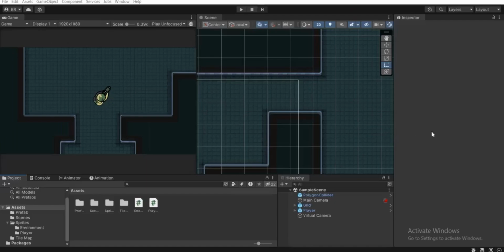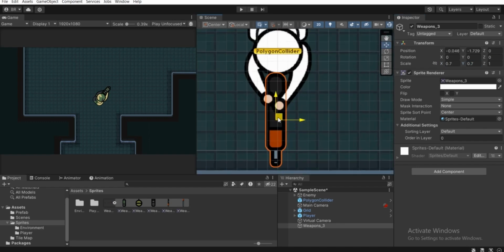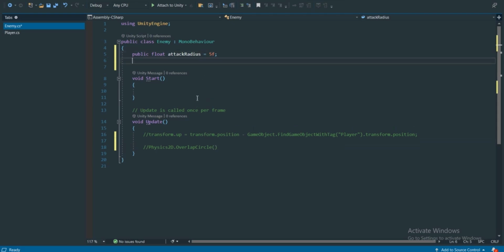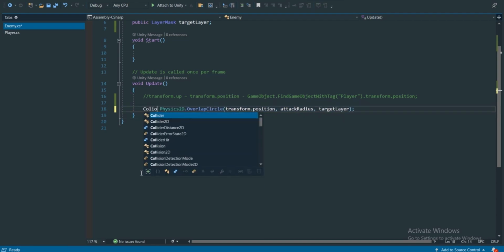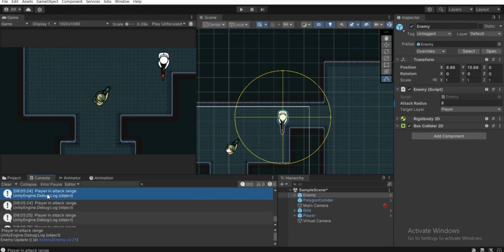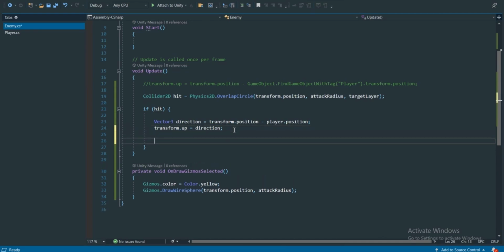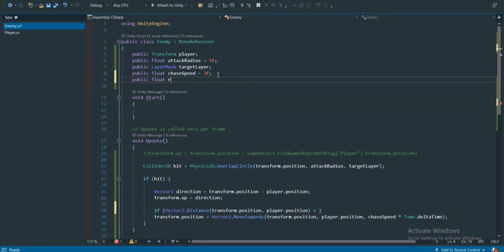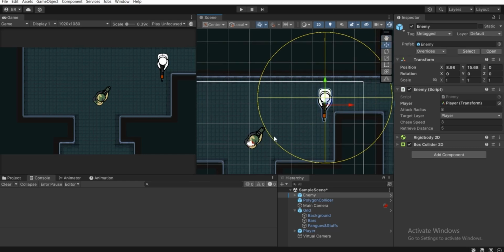Enemy tutorial UNITY with C# | Enemy CHASE, ATTACK in a 2D Game for beginners & Intermediate!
In this tutorial I have explained how you can make enemy game object in unity & player chase! Making enemy chase in unity with c sharp is pretty simple forward! we used vector 2 dot move towards function which takes as a first argument current position, second argument it will take the position where you want to go or the target position, third  argument it will take how much first you want to go that target position! this tutorial is all about how to make enemy in unity & How to make enemy game object to chase  player game object on unity game engine with c sharp programming!
●Project files & Source code
●Assets
Time stamps⌛
00:00  Introduction/Topic
00:47  Enemy setup
07:00  Enemy script
19:28  Enemy rotation toward player
23:34  Enemy chase scripting
26:44  Stop scripting & shoot
33:03  Special thanks!
My free courses
How to make a game in unity with c sharp programming!
● Full course unity & c sharp